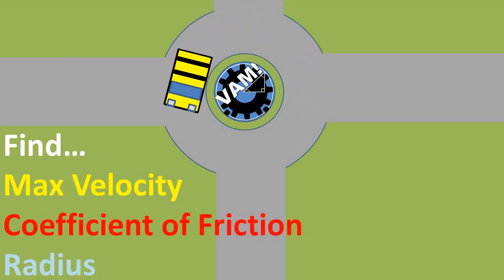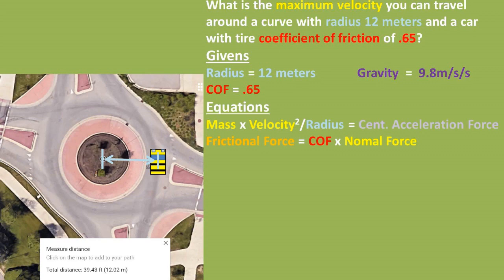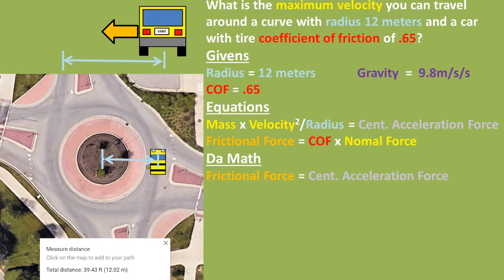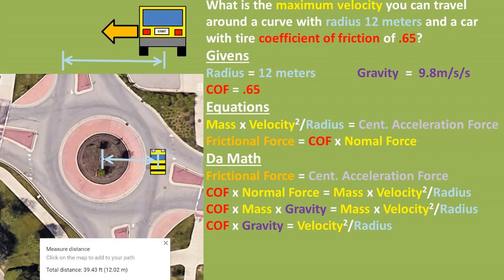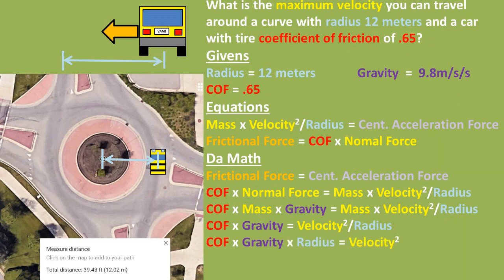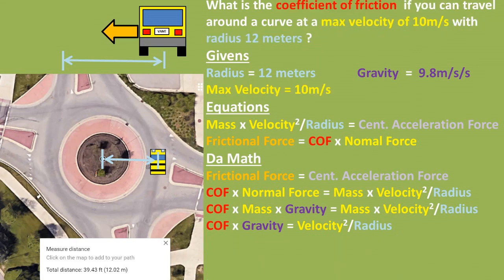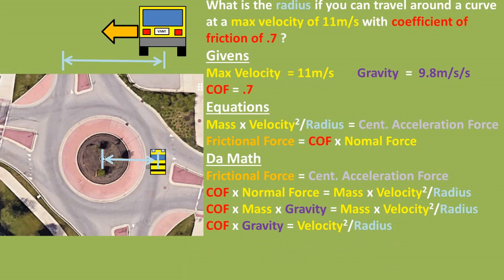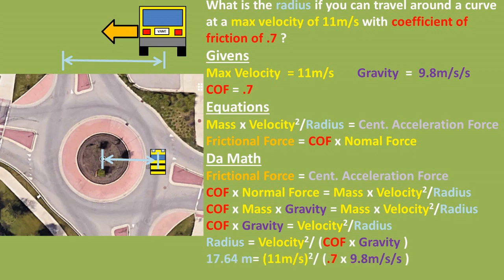Car Going Around Curve (Find Max Frictional Velocity, Coefficient of Friction, & Min Radius)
I was driving in a roundabout and started to hear my wheels squealing. I got to thinking about how the coefficient of friction applies to cars.
In this problem we will solve for max velocity, coefficient of friction, and radius when only given 2 of the variables.
For the first step of this problem we want to find what the maximum velocity you can travel around a curve or round about with radius of 12 meters (measured on google earth) and a car with tire static coefficient of friction of .65.
The equations we will be using are mass times velocity squared over the radius of the path equals the centripetal force needed to keep the car on a path. We will also be using frictional force equals the coefficient of static friction times the normal force of the vehicle.
Now there really is only one force keeping the car on the path which is the frictional force. The frictional force is causing the vehicle to go around in a circular path so it is causing the car to accelerate towards the center. This means the maximum frictional force and the centripetal acceleration force are the same thing. We can set the max frictional force equal to the centripetal acceleration force to find the maximum velocity.
So we are left with coefficient of friction times the normal force being equals to the mass times velocity squared over the radius.
Recall that normal force is mass times gravity on a flat surface so we will plug that in where normal force is on the frictional force side the equation.
Now we notice that both sides have mass so mass can be canceled out and removed. This means that the maximum velocity will be the same regards less of the mass of the vehicle as long as the coefficient of friction is the same. So a compact coupe has the same frictional max velocity as a semi truck with the same coefficient of friction
For the next step we need to get velocity to one side so we need to multiply both sides by the radius of the curve.
Now we need to take the square root of both sides to get a single velocity by itself.
We are left with the square root of the coefficient of friction times gravity times the radius being equal to the max velocity of the vehicle around the curve.
Plugging in all of the numbers and pressing the enter key on our calculator we are left with the max velocity being equal to 8.74 m/s. This equals a little less than 20 miles per hour or about 31 kilometers per hour.
Now for the second part of the problem What is the coefficient of friction if you can travel around a curve at a max velocity of 10 m/s with radius of 12 meters?
All we need to do is rerange the formula to get coefficient by itself on one side.
So we will divide both sides by gravity.
After plugging in our numbers we get a coefficient of static friction of .83.
Not to finish of this problem lets find the radius if you can travel around a curve at max velocity of 11 meters per second with a coefficient of friction of .7.
We can multiply both side by the radius and divide both side by coefficient of friction times gravity.
We are left with radius being equalt to velocity squared over the coefficient of friction times gravity.
Plugging in out numbers we get a radius of 17.64 meters.